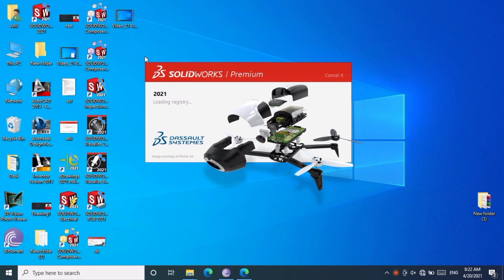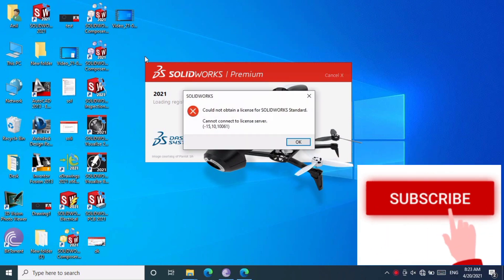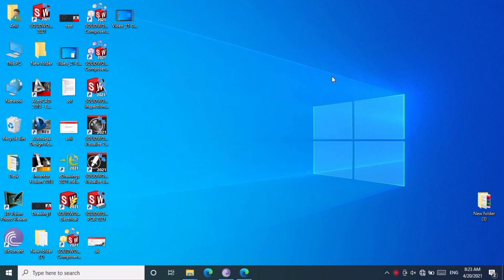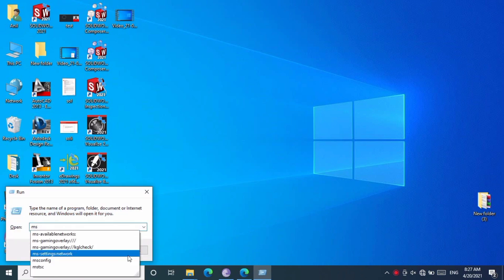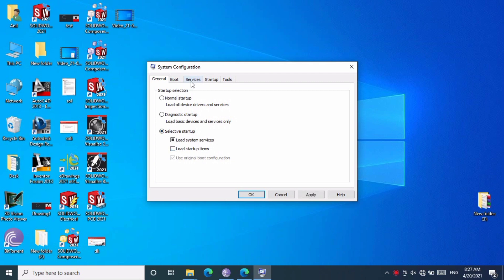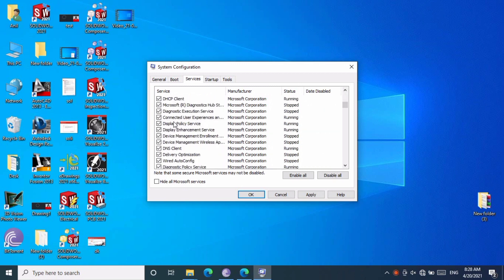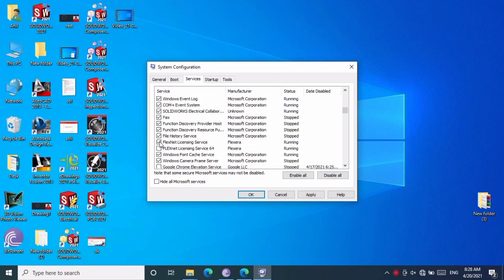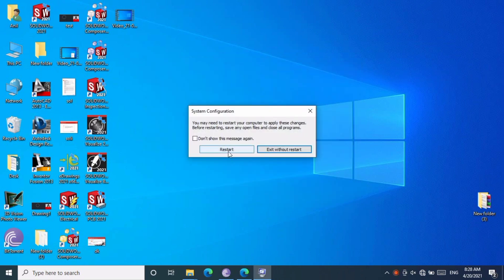How to fix SOLIDWORKS open every time we get error Part 3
When, I try to open solid works every time we get error code,
power on my system, and open solid works  every time we get error code,